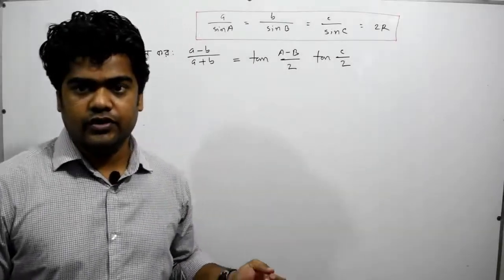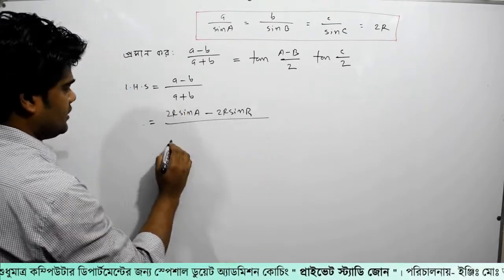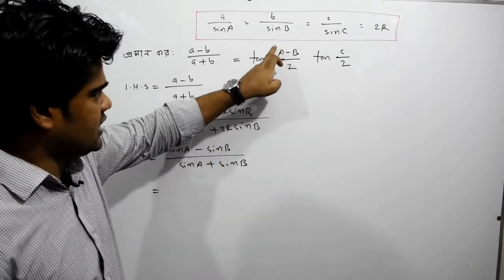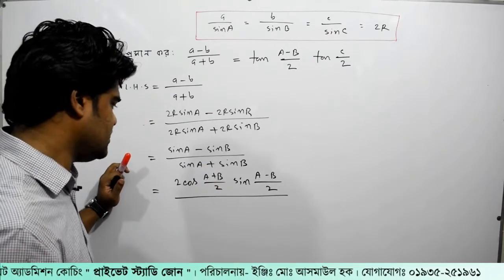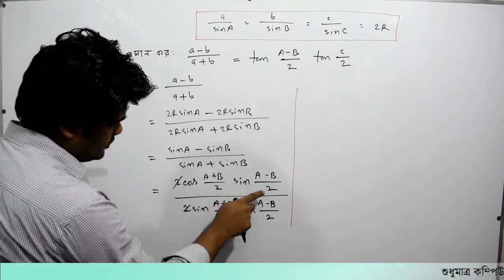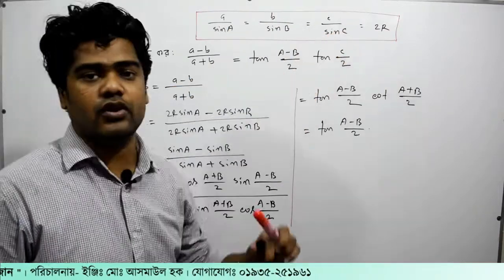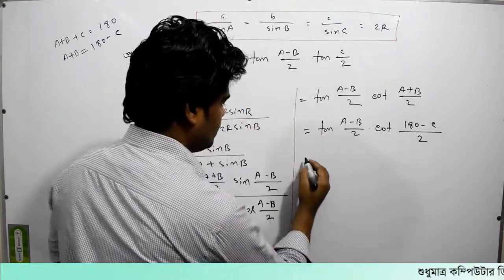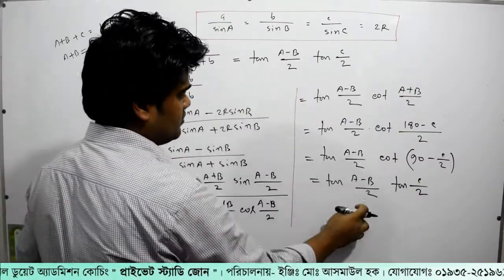77. ক্লাস-৭। ত্রিকোনমিতি পর্ব- ৭৭ | Private Study Zone